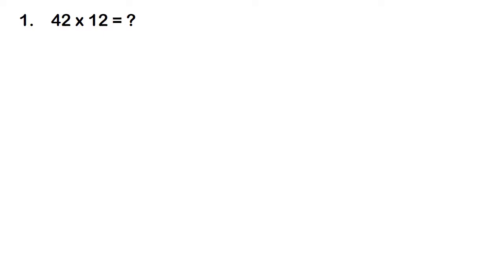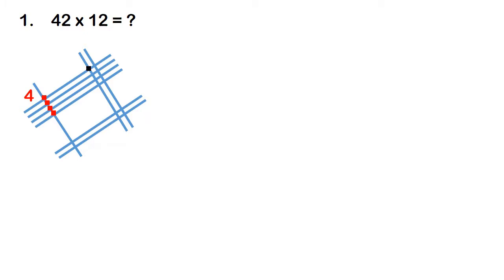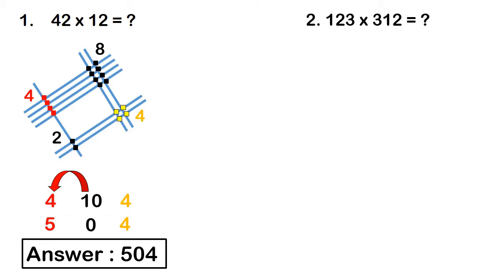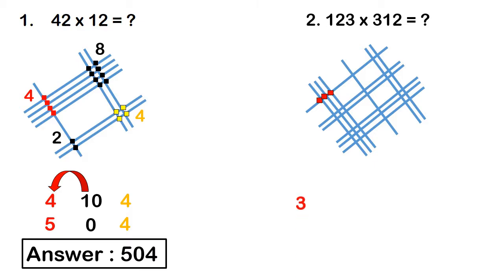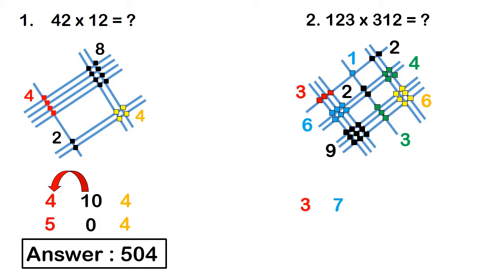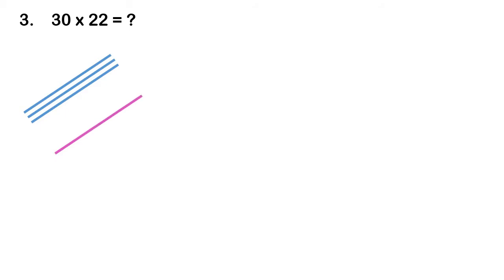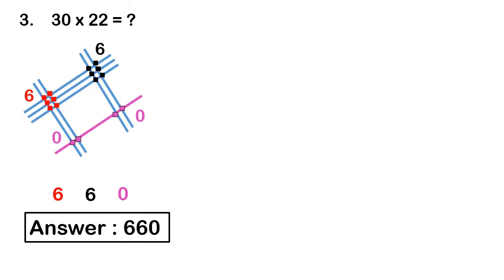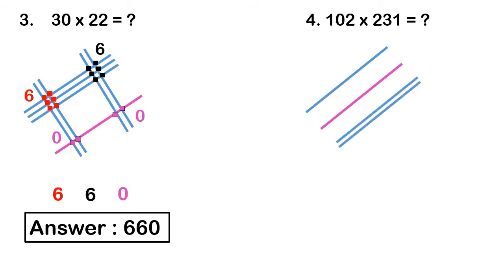Multiplication in Japanese Trick | SDR Tricks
In this video, I am going to explain the Japanese trick for multiplication
It is a handy trick, which will be useful for all exams
If you're interested in learning maths shortcuts, see my below videos